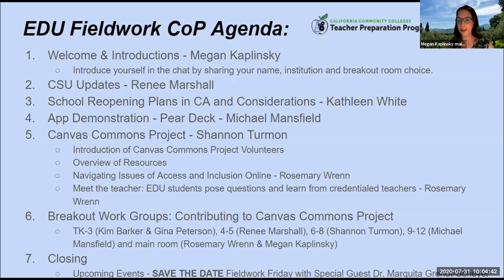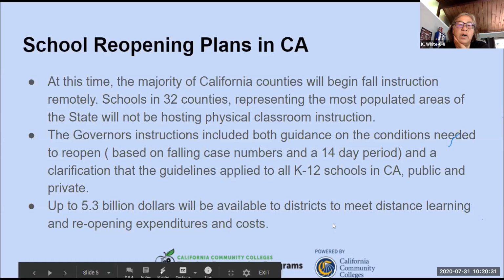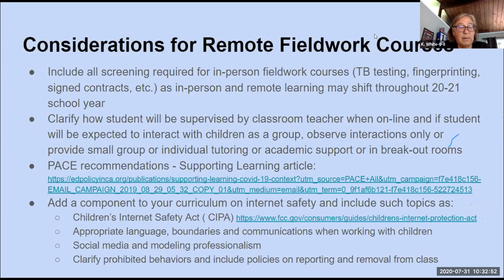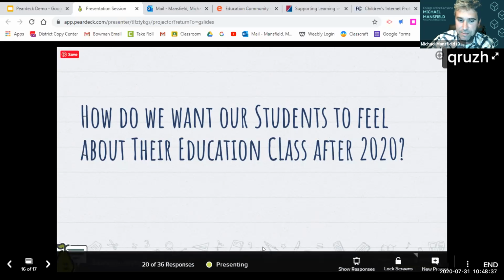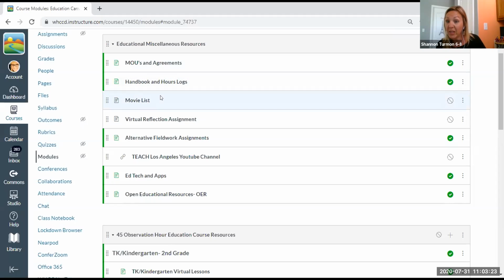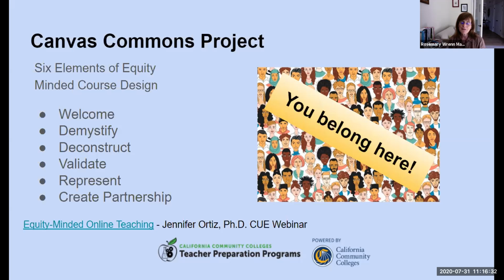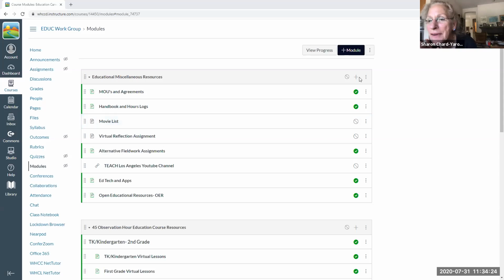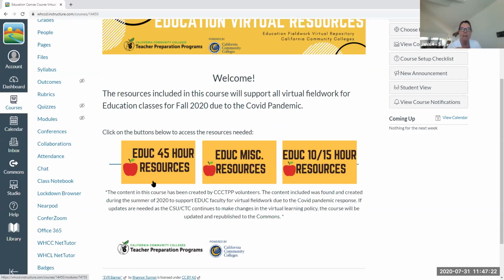CCC-TPP Lead Discussion on EDUC Fieldwork classes for the 2020-2021 School Year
The California Community College Teacher Preparation Programs (CCCTPP) would like to invite you to join us for a discussion focusing on EDUC Fieldwork classes for the next academic school year 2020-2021 on July 31, 2020 at 10-12pm.

This meeting is to continue our ongoing discussion with higher education faculty, administration, and those who support higher education to consider plans for Education courses for fall 2020 to spring 2021. At this meeting, we will hear CSU Updates on Fieldwork Requirements as well as School Reopening Plans in the state.  We also will cover a new project, the Canvas Commons Project for EDUC Fieldwork Courses.  Please bring resources to share for high quality alternatives to in-person fieldwork to share in breakout sessions.

Breakout sessions will be arranged by grade level or topic including TK-3, 4-5, 6-8, 9-12 and a group for best practices related to online access and equity.  When joining the meeting, please add a note after your full name to identify the breakout room of your choice.
The recorded Zoom meeting, as well as shared resources, will be posted asap to the CCCTPP website.

Please share this invitation with anyone who may want to join the CA Education Fieldwork Community of Practice.